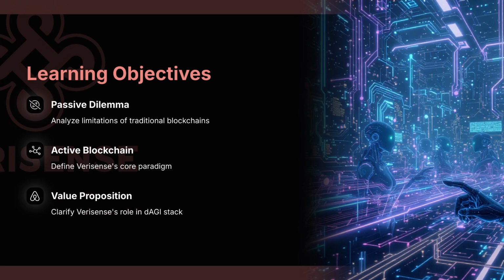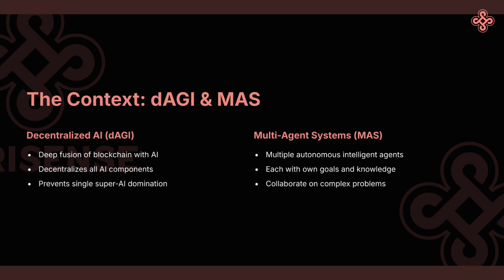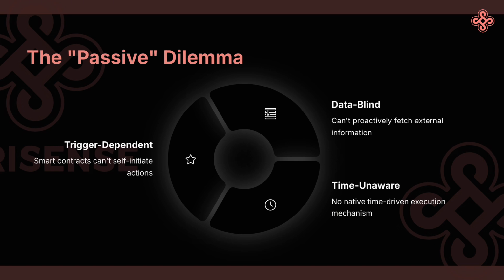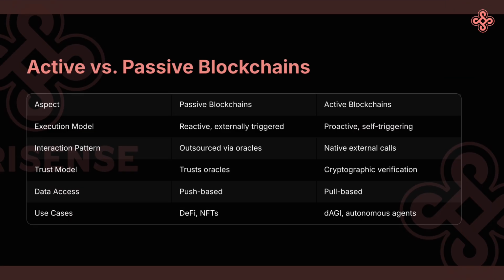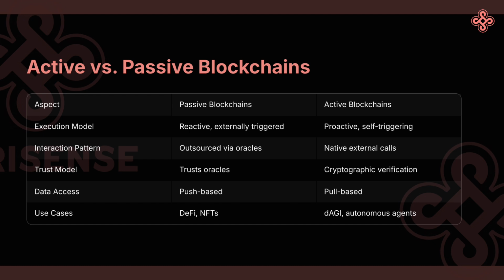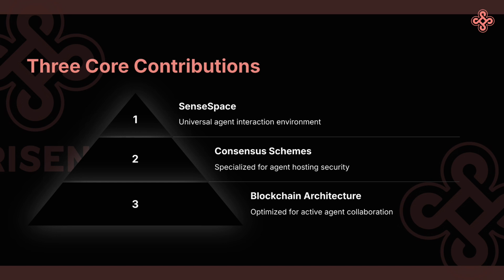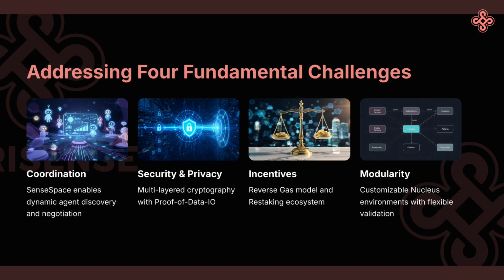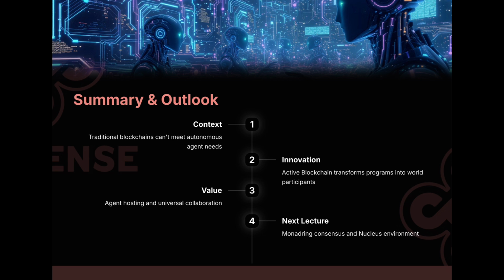Lesson 1: Verisense and the Active Blockchain Revolution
Objective: Understand the limitations of traditional blockchains and the core value and innovation of Verisense as an "Active Blockchain."

Topics:
 - Welcome & Introduction:
   i. Introduction to the course series and learning objectives.
   ii. What are Decentralized AI (dAGI) and Multi-Agent Systems?
   iii. The "passive" dilemma of current blockchains: Why can't smart contracts proactively interact with the real world?
 - The Active Blockchain: Core Paradigm of Verisense:
    i. Definition: What is an Active Blockchain? How on-chain programs can proactively fetch external data (APIs, web pages, databases) and schedule future computational tasks without external triggers.
   ii. Comparison: Core differences between Active and Passive Blockchains.
   iii. Value Proposition: How Verisense captures two key value blocks in the dAGI stack: on-chain agent hosting and universal multi-agent orchestration.
 - Core Contributions & Q&A:
   i. Overview of Verisense's three main contributions.
   ii. The four challenges Verisense aims to solve: agent coordination, security & privacy, incentive mechanisms, and modular frameworks.
   iii. Interactive Q&A session.